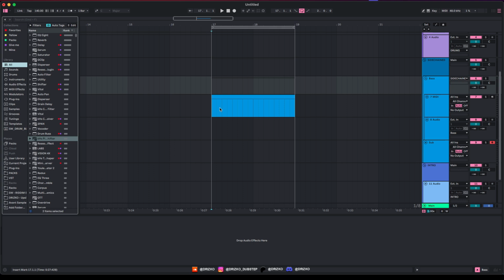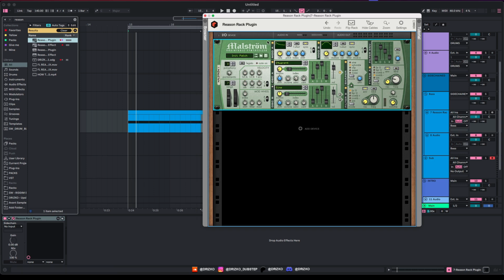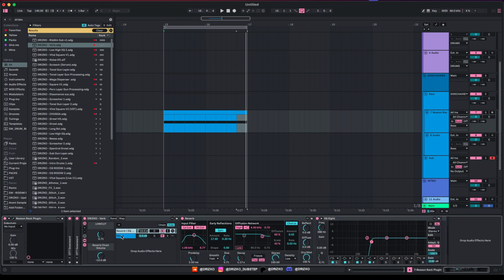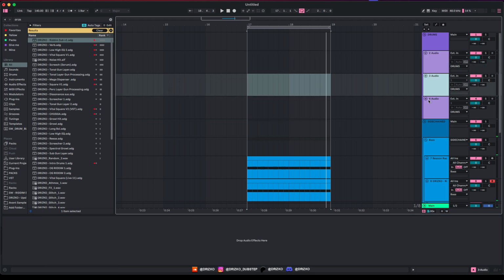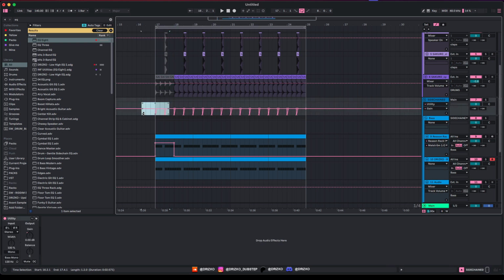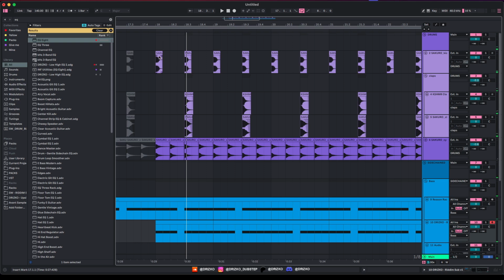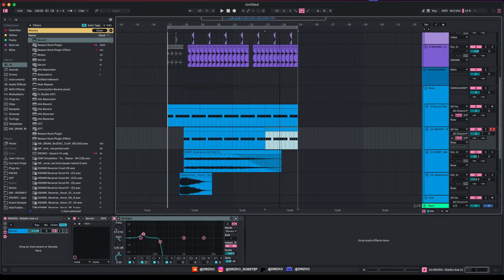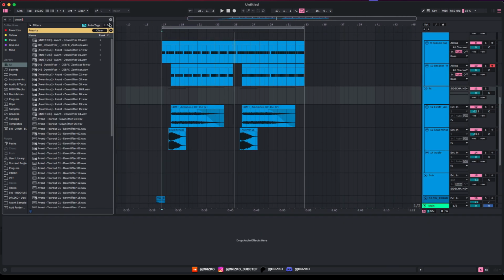How To Make an OG RIDDIM DROP from Scratch (Square 4 Tutorial)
Yo what's up, in this video, I will be making an OG RIDDIM Drop from scratch. This is a bit of a different format than what I usually do, but I wanted to try to make less edited videos to show the process a bit more in details. We'll go over the whole sound design process, see how to turn a basic square 4 into a full riddim drop. I will be showing post processing tricks as well, and going over the drums set up.